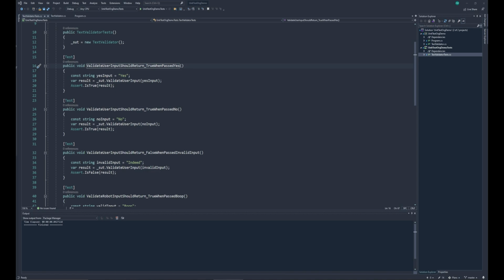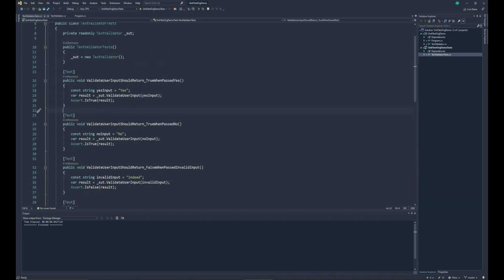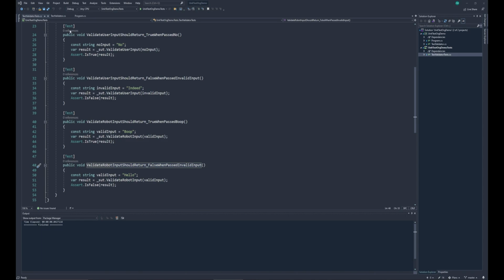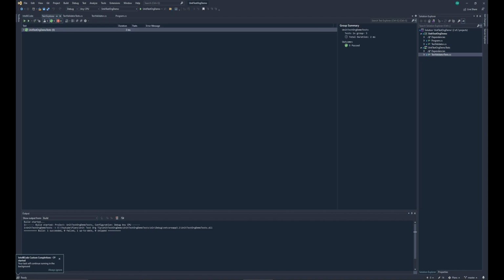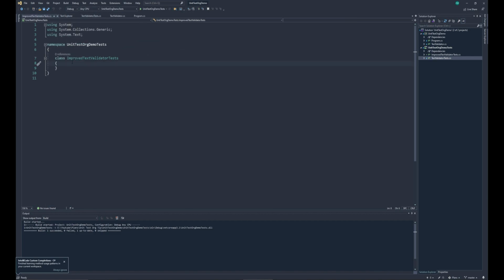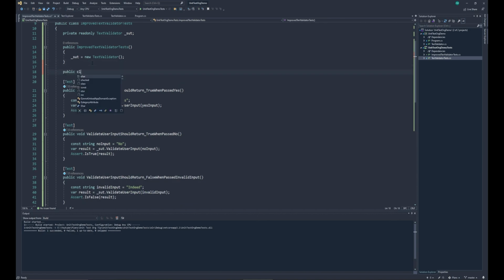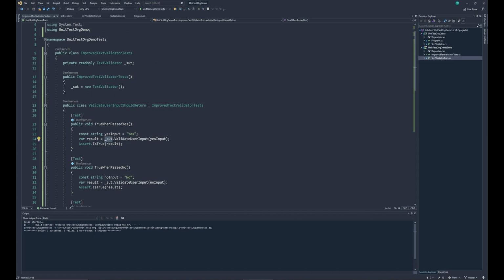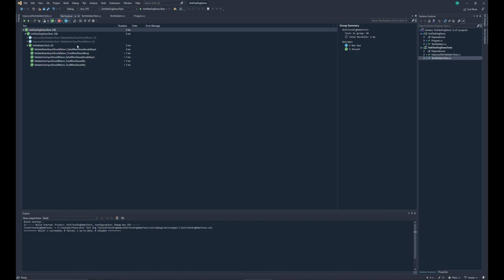The BEST Way to Organize Unit Tests - C# Tips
Hello everybody my name is Jacob. I'm a software developer by trade and I hope to bring you some useful information and tips that you can use in your own coding journey.

Today we're going to be talking about what I consider a better way to structure your unit tests within a file.  The key to this concept is reducing the length of the method names by abstracting the context of the test that's held within the method name so we're not unnecessarily repeating ourselves and we can organize the file by the method or unit of the class that we're actually testing.